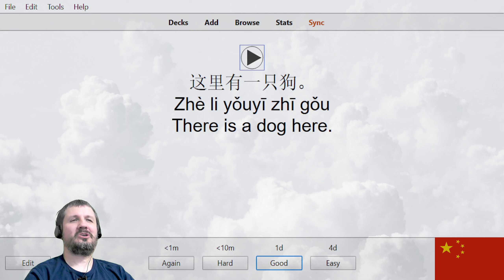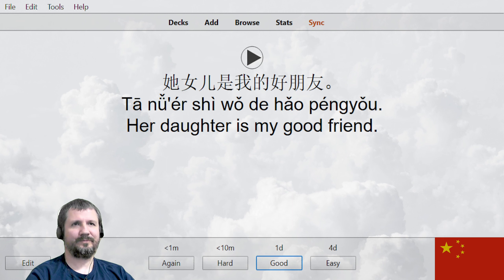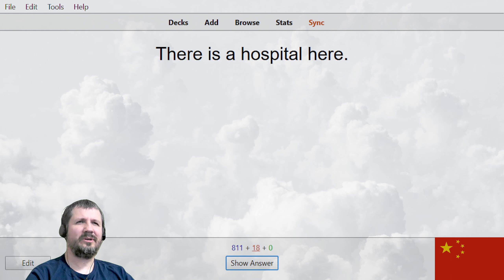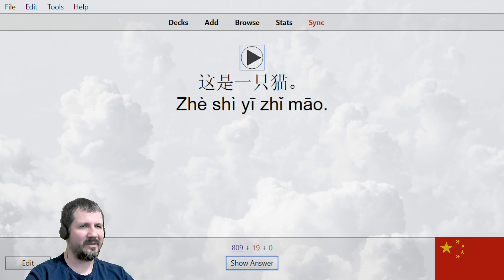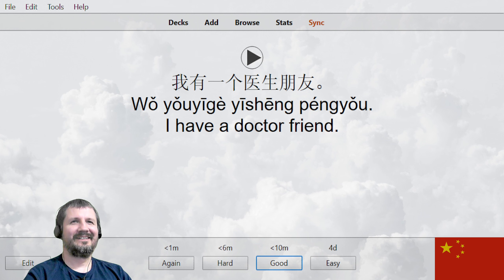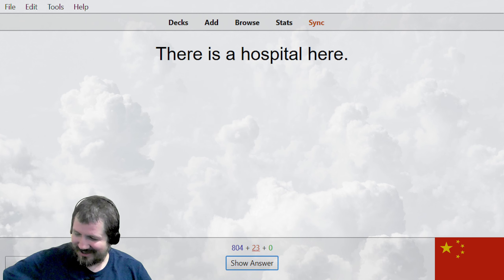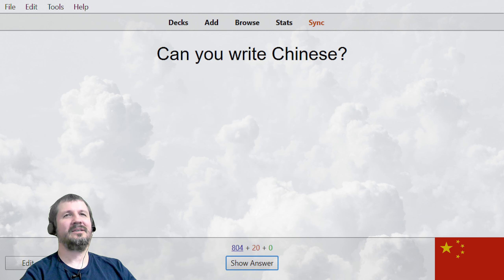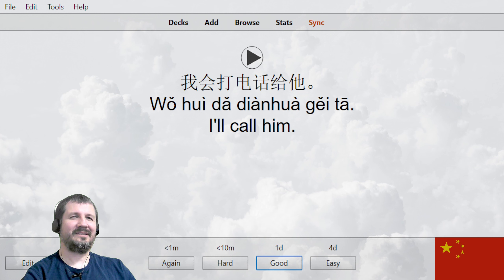HSK 1 Chinese Sentences 4 (Old Version)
Are you looking for a way to improve your Chinese listening and speaking skills? Do you want to learn more vocabulary and grammar for the HSK exam? If so, you have come to the right place!

In this channel, you will find many videos that feature HSK Chinese sentences with audio, pinyin, English translation. You will be able to listen to native speakers pronounce the sentences, read along with the pinyin, understand the meaning and usage of the words and structures, and practice speaking by repeating after the audio.

These videos are suitable for learners of all levels, from beginner to advanced. You can choose the videos that match your HSK level or challenge yourself with higher levels. You can also use these videos as a supplement to your textbook or online course, or as a review before taking the HSK test.

By watching these videos regularly, you will be able to expand your vocabulary, master the grammar, improve your pronunciation, and enhance your comprehension. You will also be able to learn more about the Chinese culture and society through the sentences.

So what are you waiting for? You will be amazed by how much progress you can make in a short time. Happy learning! 😊